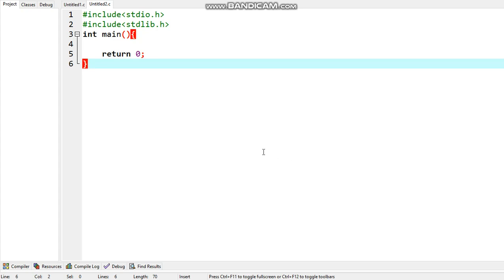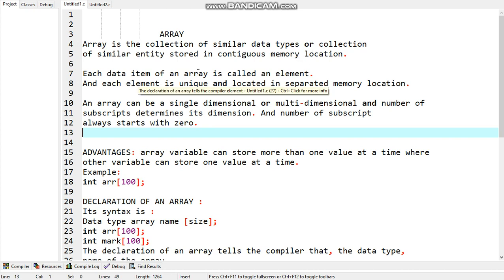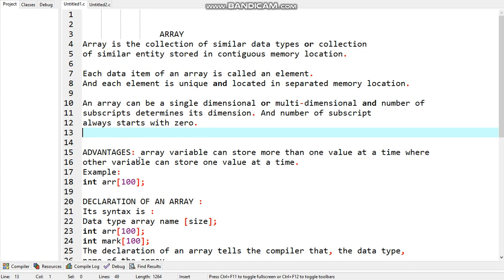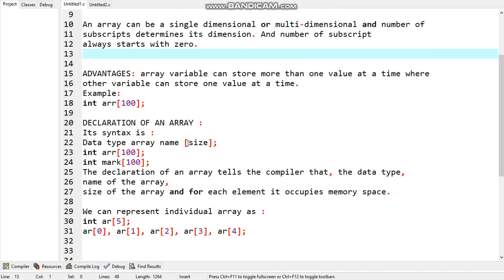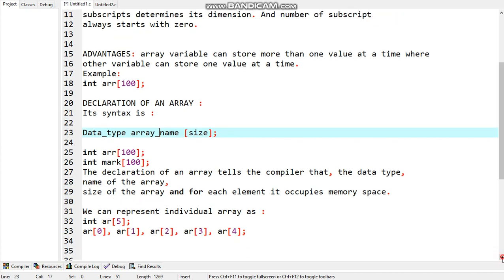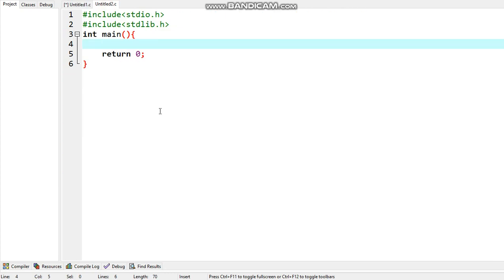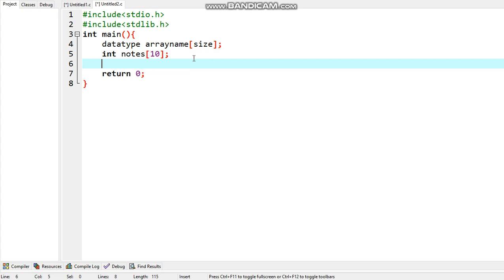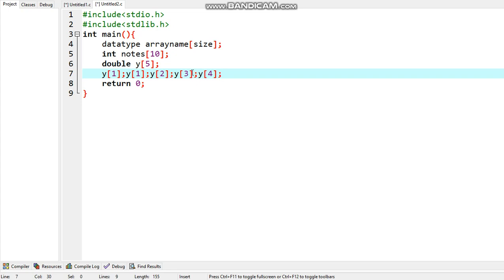Declearing an array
An array is a unique variable that can stores many elements of the same data type.
The syntax of array declaration
data_type   array_name[array_size]